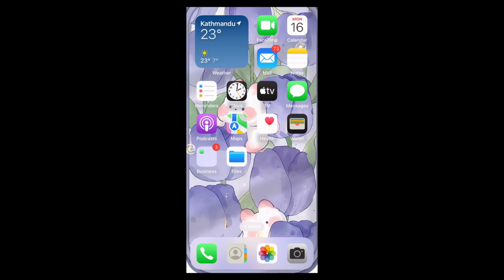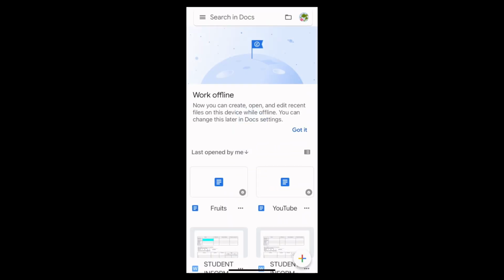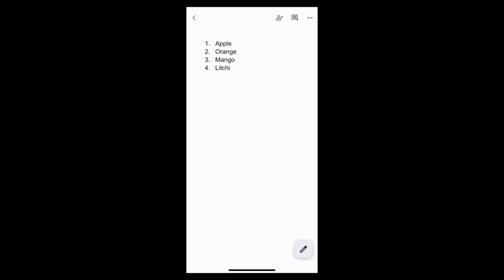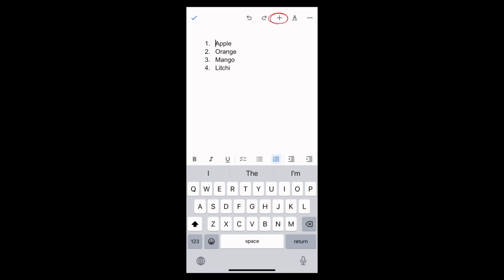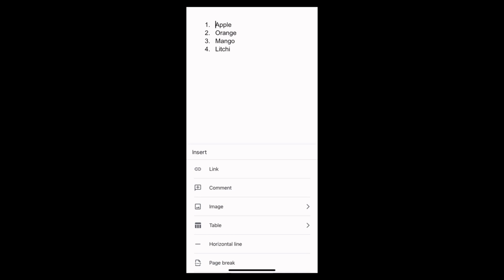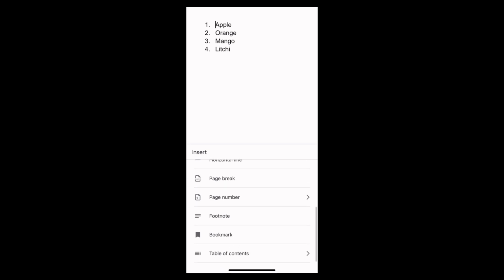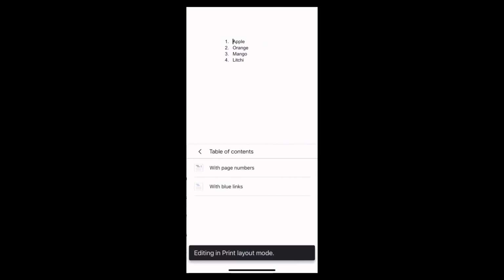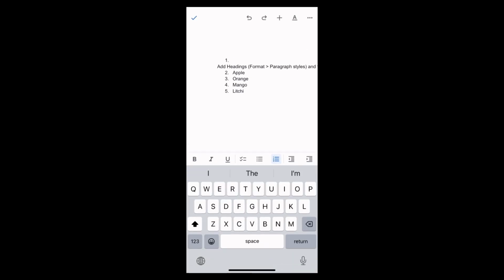How to Add Table of Content in Google Docs 2025?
In this step-by-step guide, learn how to easily add a Table of Contents to your Google Docs document! A TOC helps organize your content and makes navigation easier, especially for longer documents like reports, essays, and guides.

🎮 Ready to organize your document like a pro? Watch now and add a Table of Contents to your Google Docs!